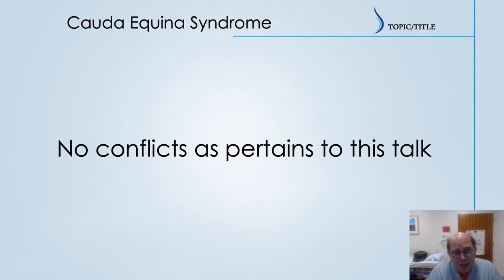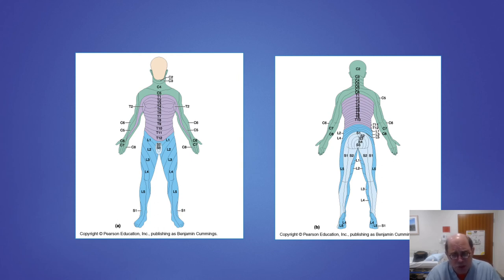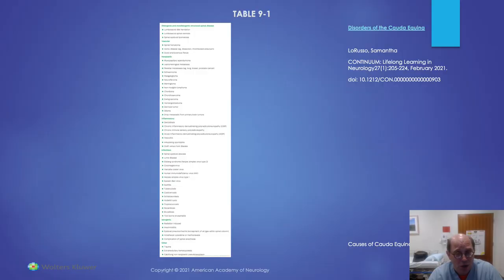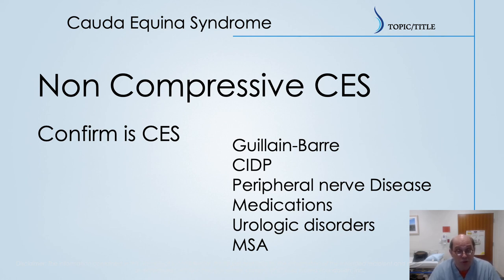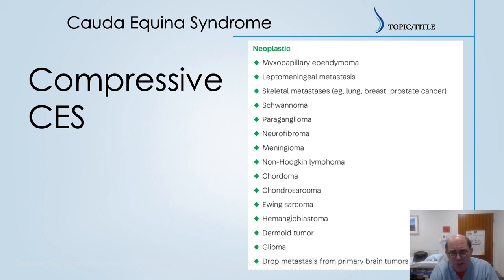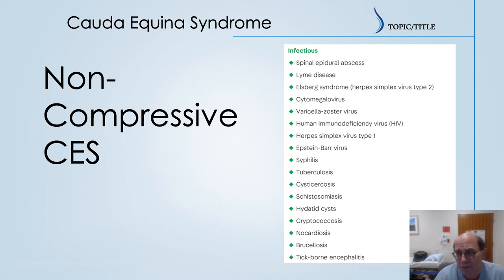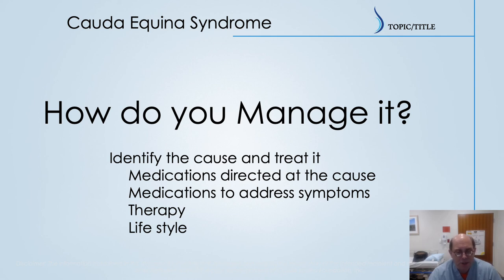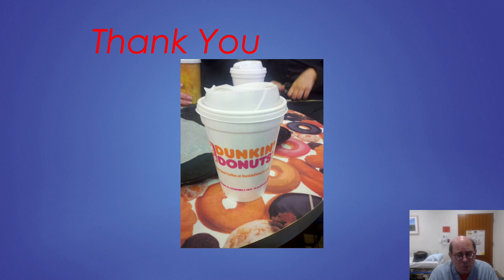MRI Scan Negative: Non-compressive Cauda Equina Syndrome. What do we know so far?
Having all of the red flag symptoms of cauda equina syndrome (CES) is scary. Everyone says, "you have to get an MRI!". Only, what happens when the MRI comes back negative?

What now? What could it be? Is it still an emergency? No, you're not crazy, there are many causes of CES- many of which don't show up as the classic herniated disk or compressive CES that around 80% of those diagnosed have. In fact, there are over 30 causes, and counting, of scan negative- or non-compressive CES that we currently know of.

CES is not diagnosed by an MRI, it is diagnosed through a physical exam and a detailed history of symptoms. Once other causes of the Red Flag Symptoms of CES are ruled out, it's time to start treating the patient for CES.

Learn more from our Chief Medical Officer, Dr. James Wymer. Dr. Wymer is also head of the neuromuscular clinic at the University of Florida, Gainsville, Shands Hospital. Comment with questions in the comment section and we'll send them to the man himself for a response.

All proceeds benefit Cauda Equina Foundation, Inc. go to CESLife.org to learn more.

For patient support and programs information visit CESLife.org.